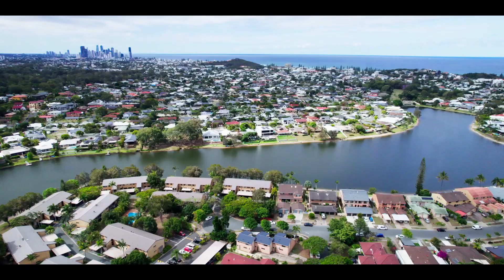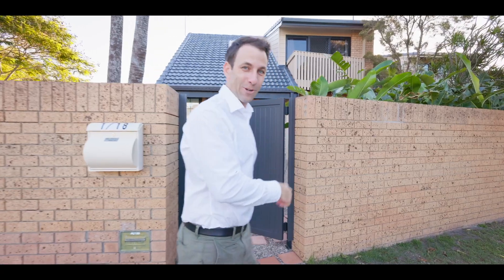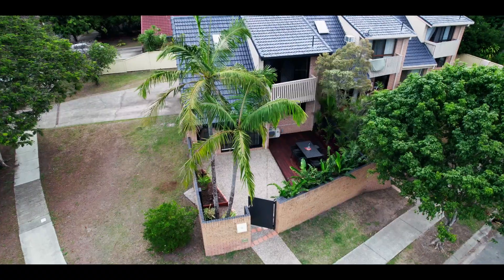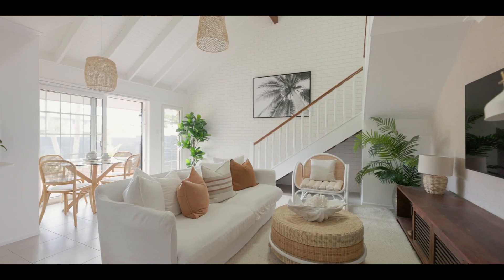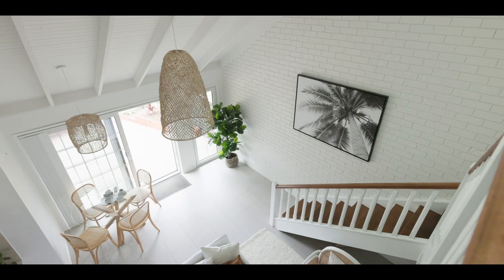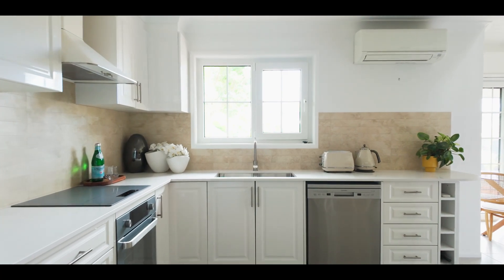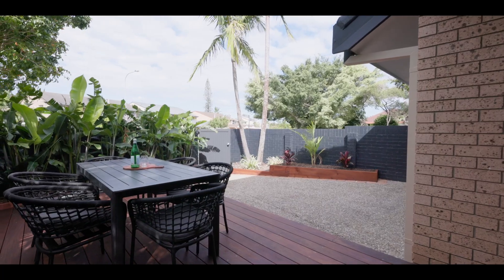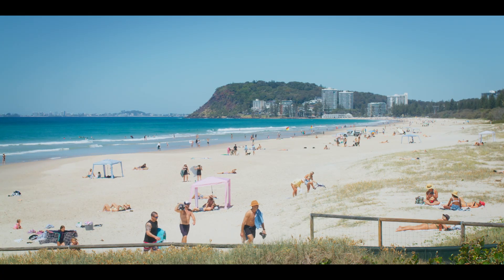1/18 Barbet Place, Burleigh Waters, Gold Coast, Queensland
Indulge in easy-care living with this beautifully renovated 2-bedroom townhouse located moments from Burleigh Heads and the beach. Whether you're an investor or a first-time buyer, this is your chance to enjoy living right near the water and all the lifestyle opportunities Burleigh has to offer.

Your new home is nestled within complex of only 3 and with high demand for rentals in this area is sure to appeal to investors. If you’re choosing to live in as a resident, you'll enjoy easy access to the local shops, sporting grounds and of course, the water. It's just a 3-minute drive to Caningeraba State School and you are just 5 minutes from the vibrant dining scene of Burleigh Heads and the pristine sands of Burleigh beach.

MB01UL8DZIKEAIV